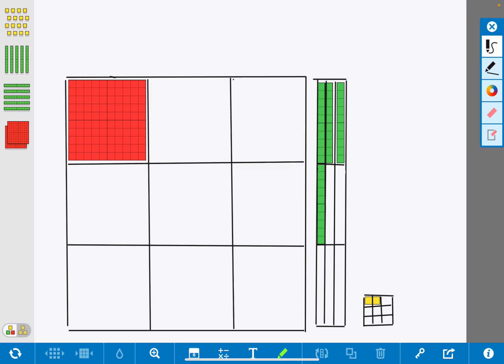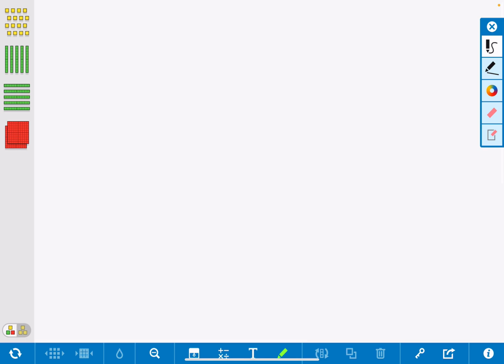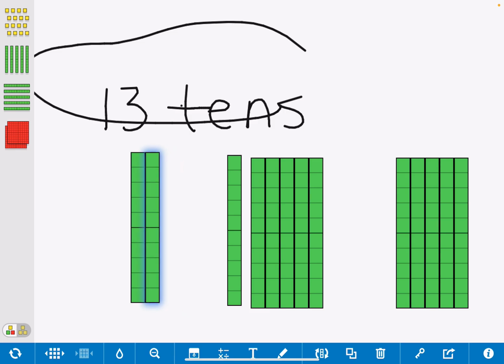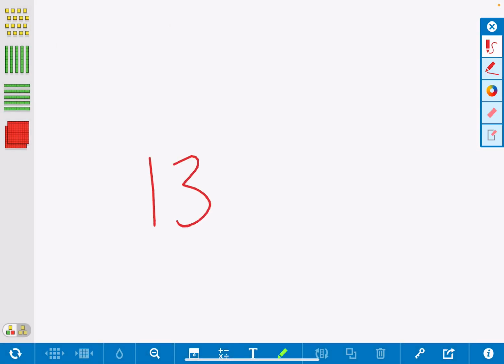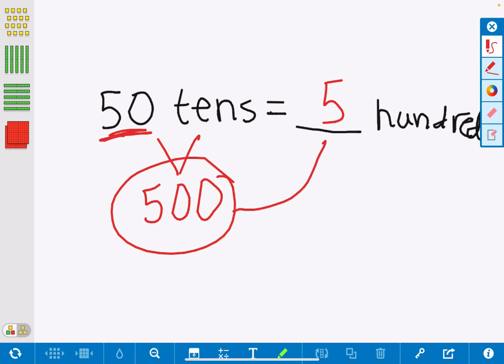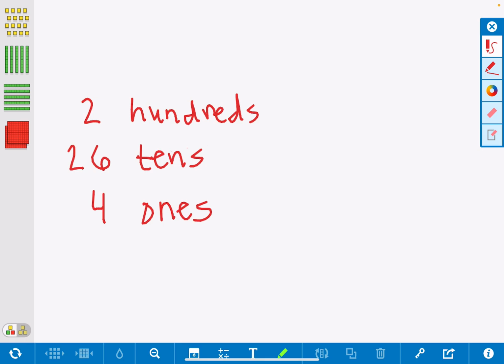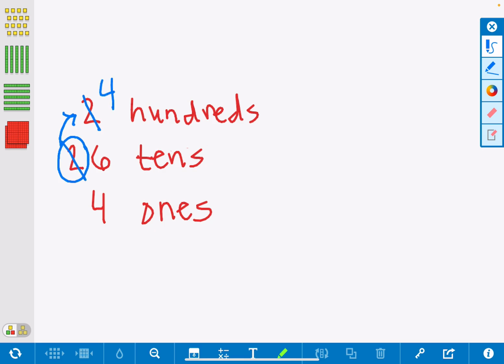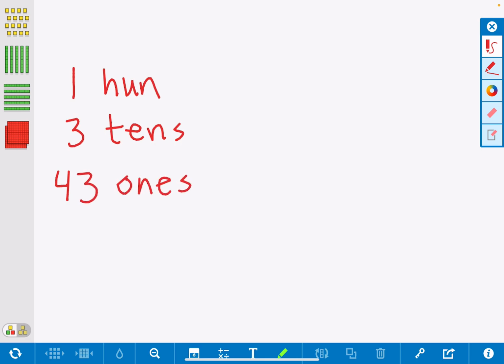Place Value to Hundreds (2nd Grade)